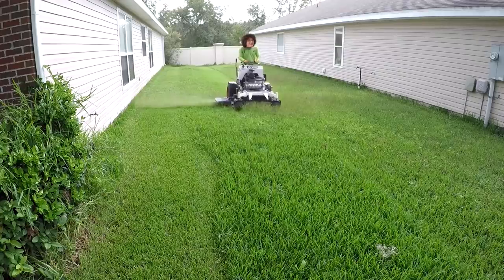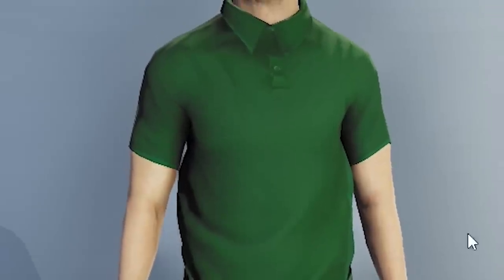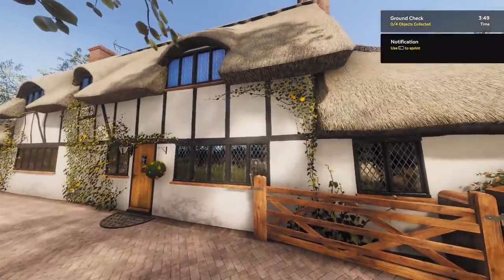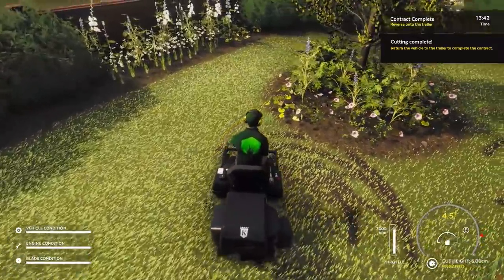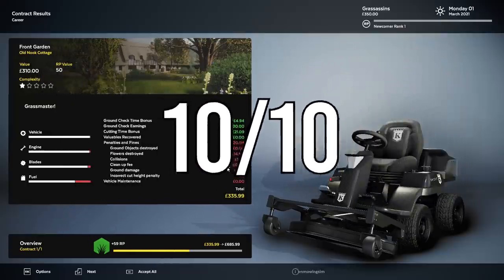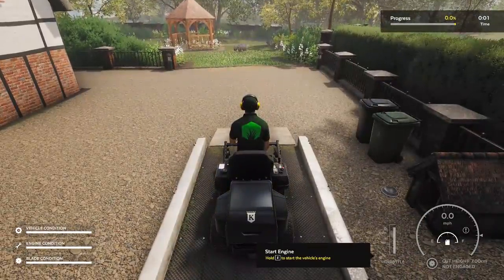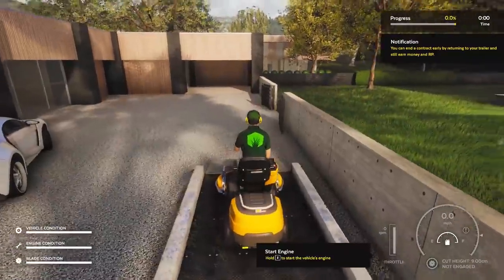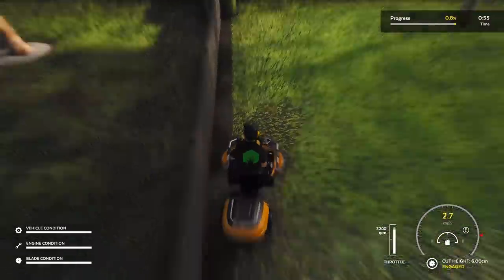MAKING YOUR GARDEN BEAUTIFUL! - LAWNMOWER SIMULATOR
Watch as I either make your garden beautiful or run over your prized sunflowers in Lawnmower Simulator!